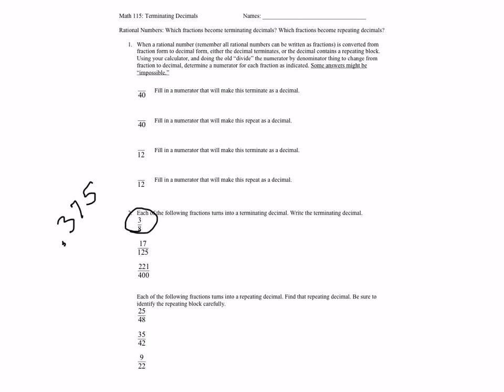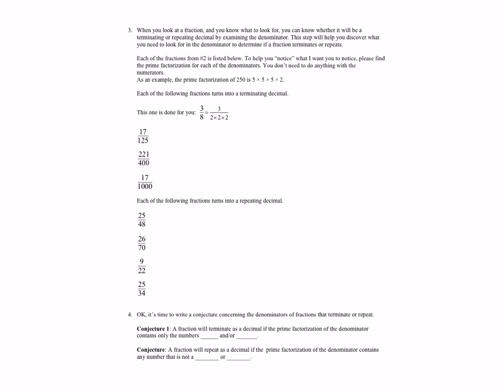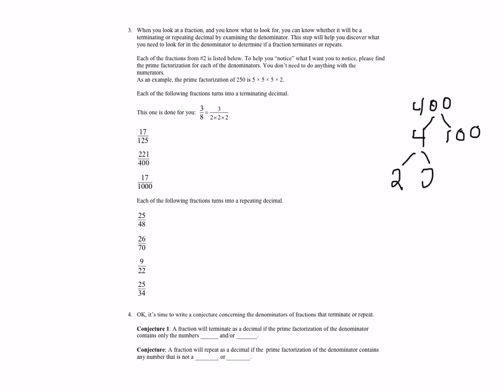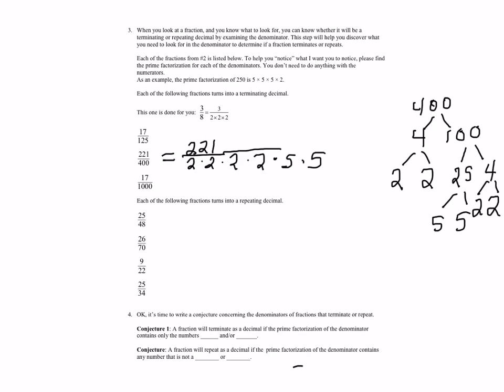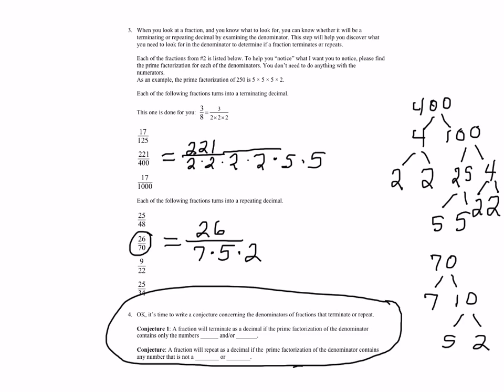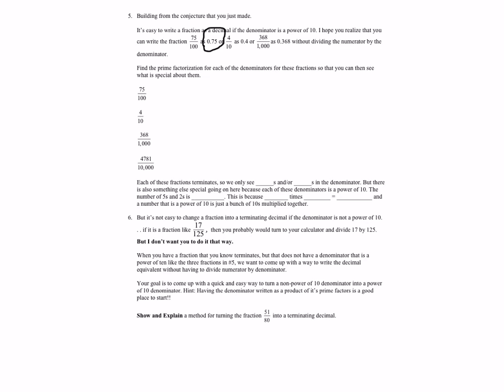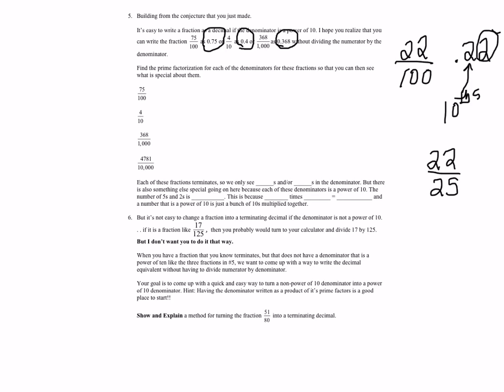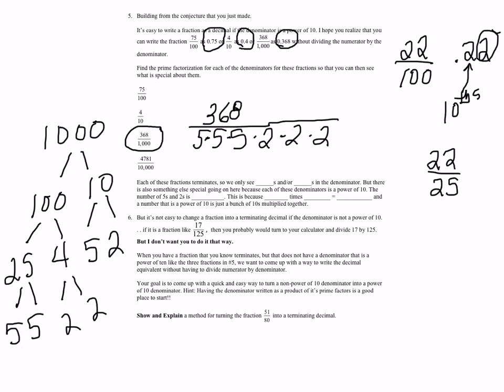Doodlecast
Decimal equivalents of rational numbers